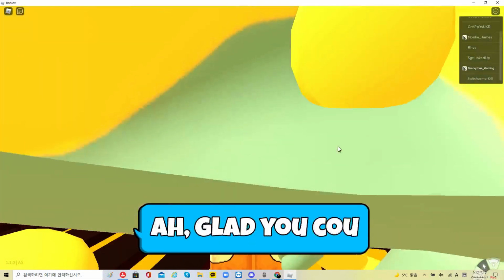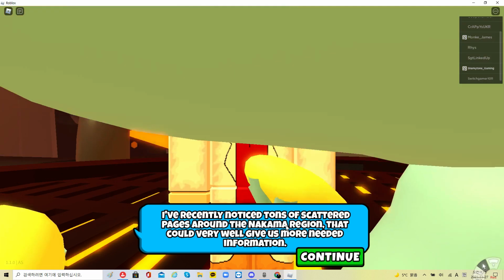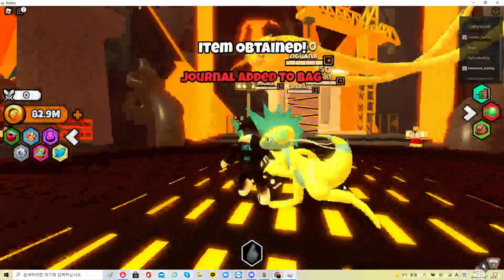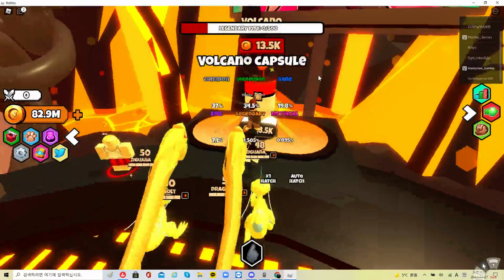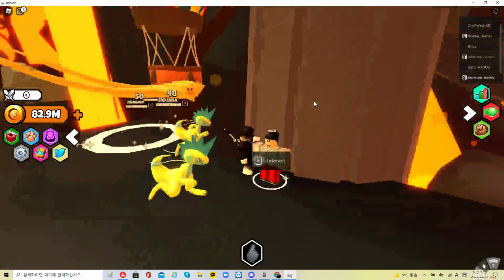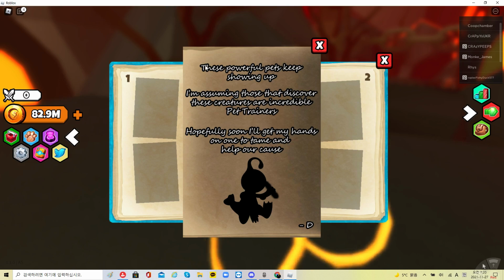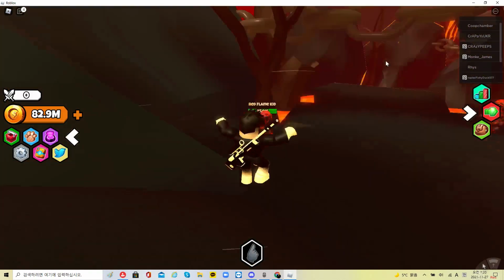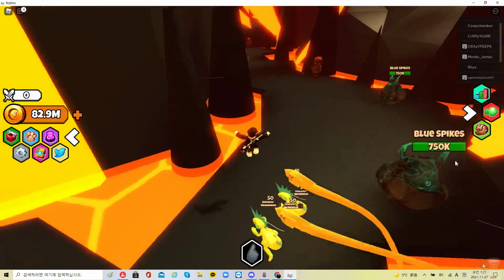OMG volcano island is here! more pets and more! pet fighter simulator